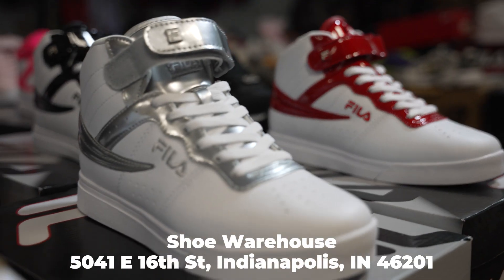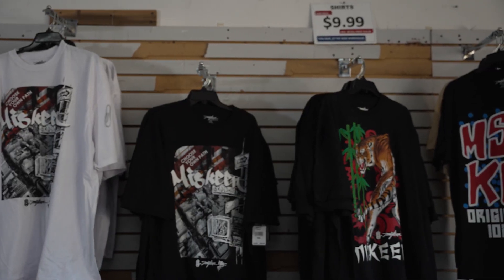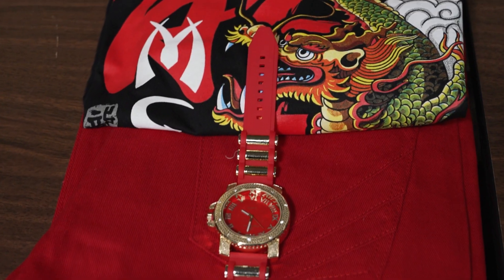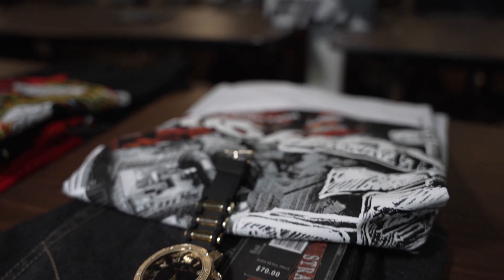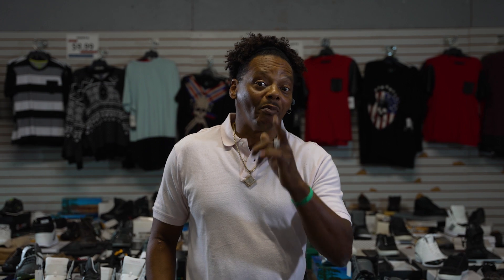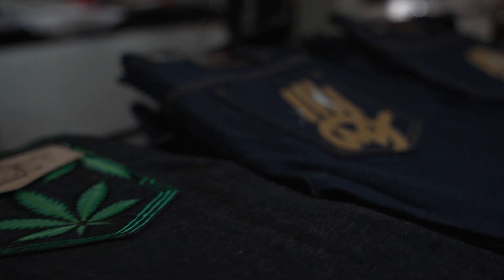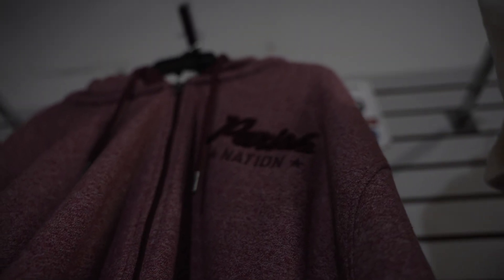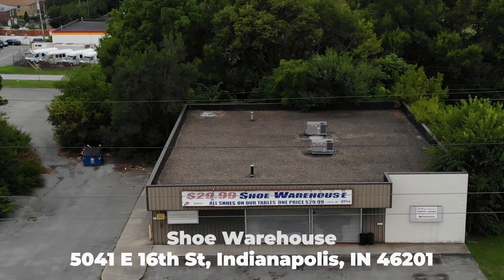Shoe Warehouse Promo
Need A Commercial? Book The Shooters

Shot On--SONY A7siii / Sigma 24-70mm f2.8
Edited On-- Adobe Premiere Pro
Equipment--Gimbal: DJI RSC2

FOR THE BEST DEALS ON EQUIPMENT
Lumix G7 With Extras
Lumix 25mm1.7
Godox SL60w
YONGNUO YN360
Lumix GH5
Sony A7sIII
Sigma 24-70mm
Godox VL150
NiceFoto Parabolic Softbox
Yongnuo yn360 III
GVM 800D RGB
Rode Video Micro
Zoom H1N Recorder